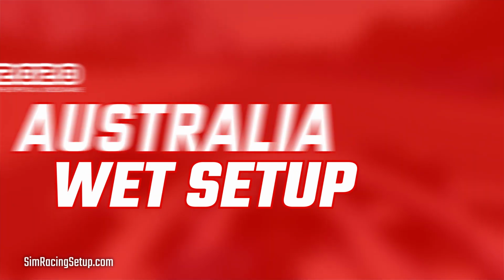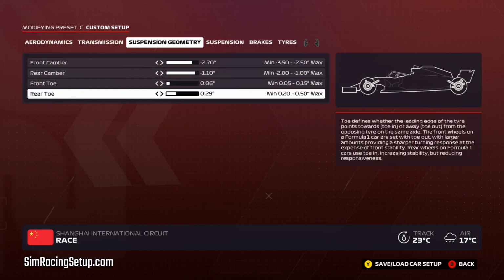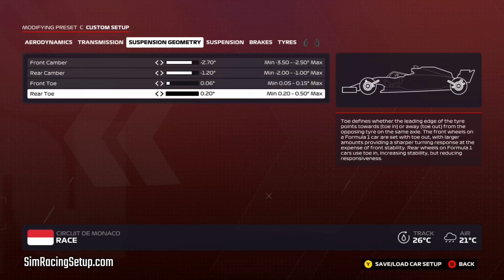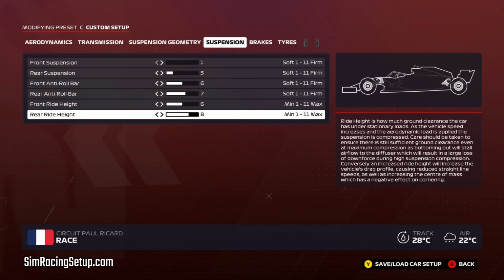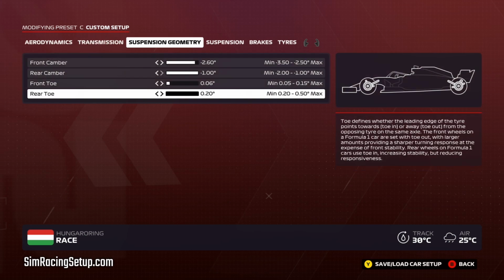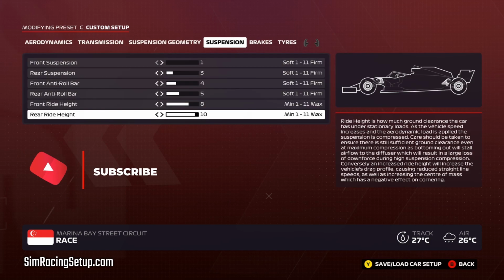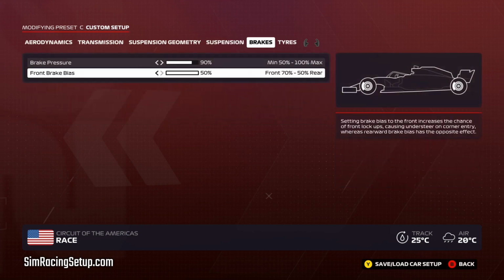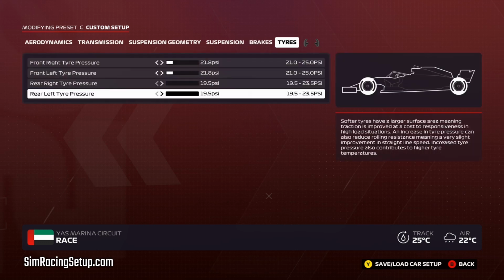F1 2020 Setups - Wet Setups For Every Track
In this video, I show you our favourite wet race setup for every track in F1 2020. Use the timestamps below to navigate quickly to each track's setup.

0:00 Intro
0:23 Australia Setup
1:15 Bahrain Setup
1:59 Vietnam Setup
2:43 China Setup
3:36 Zandvoort Setup
4:29 Spain Setup
5:13 Monaco Setup
5:59 Baku Setup
6:53 Canada Setup
7:38 France Setup
8:32 Austria Setup
9:28 British Setup
10:10 Hungary Setup
11:10 Belgium Setup
11:49 Italy Setup
12:36 Singapore Setup
13:20 Russia Setup
14:13 Japan Setup
15:01 USA Setup
16:10 Mexico Setup
16:59 Brazil Setup
17:33 Abu Dhabi Setup